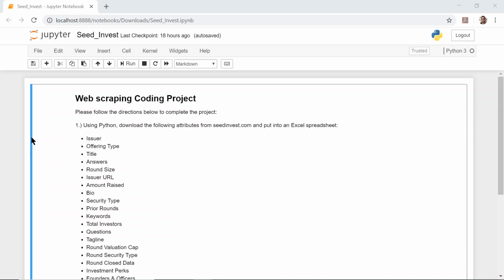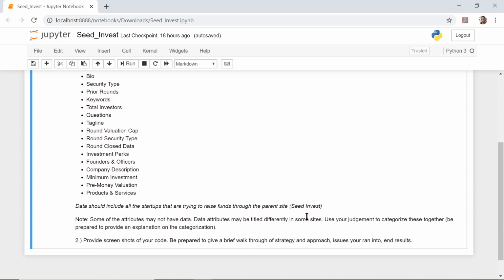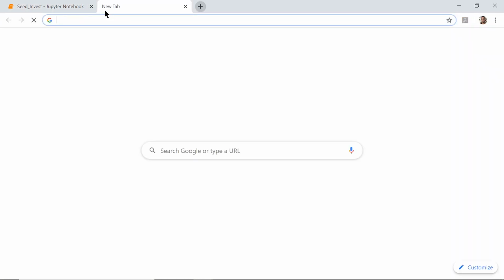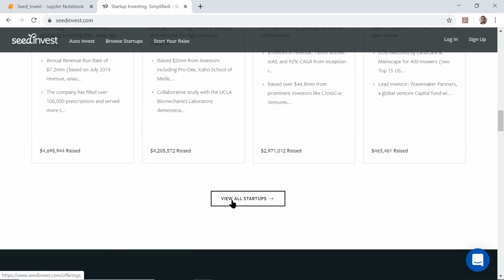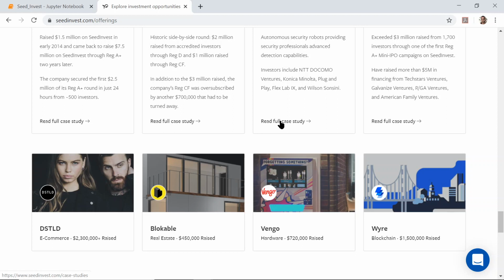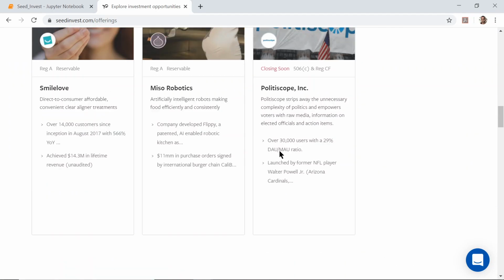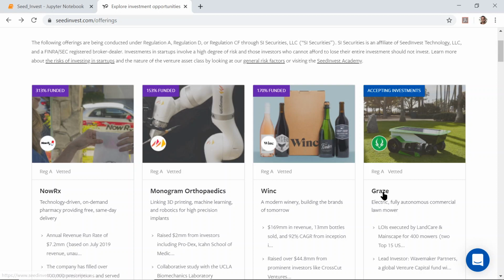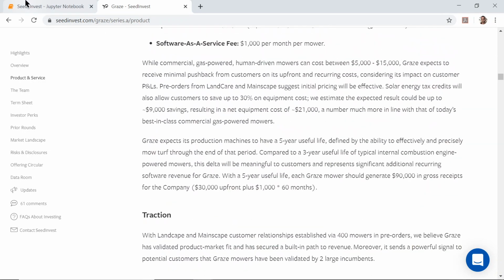1 - Initial Walkthrough for Scraping a Website using Python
This is the first video of a short series in which we are going to learn how to scrape a website for information using BeautifulSoup and requests modules in Python.